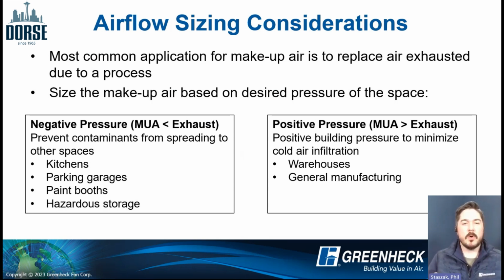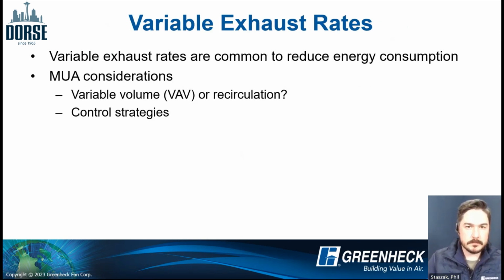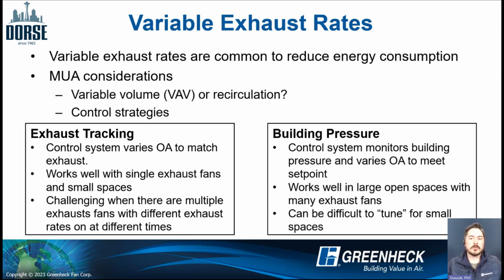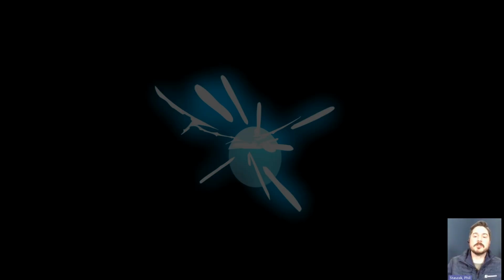Dorse Power Shot - Process Make-Up Air Solutions - Airflow Considerations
@Greenheck discusses the airflow sizing considerations on their Greenheck models IGX, MSX, and DGX make-up air units.